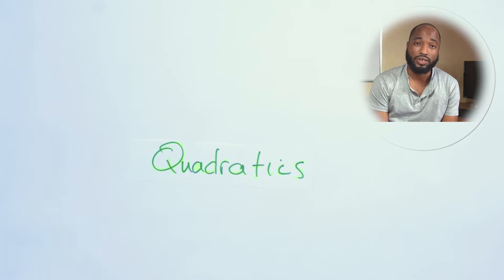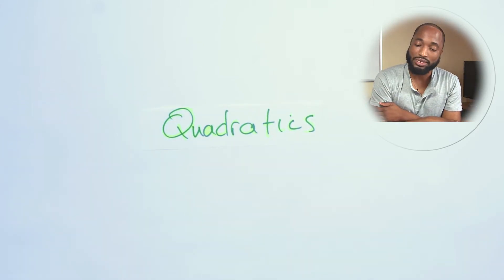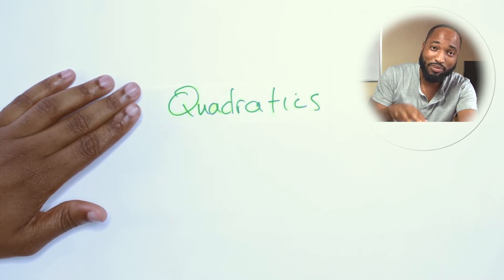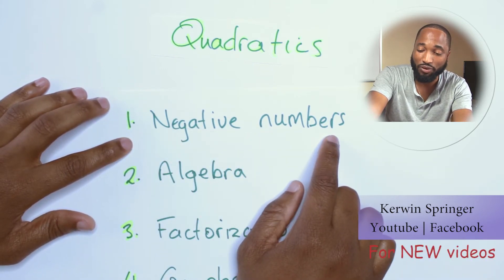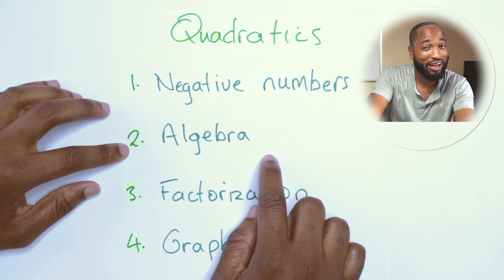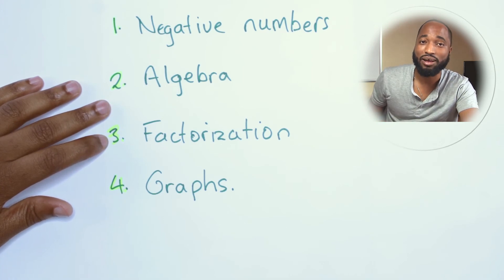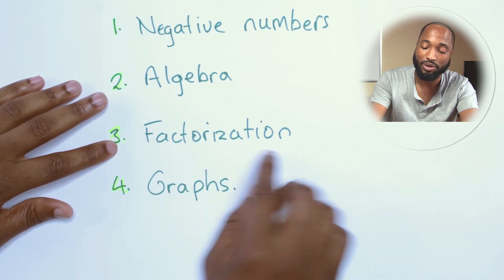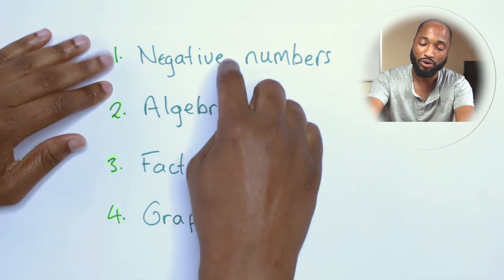Quadratics - Why you suck!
Heard so many complaints... lets get to the root of the problem.
In this video the rain started falling.
My nephew couldn't stop beating his sticks on everything.
And my son was making random alien noises in the background...

but this may save a life so. listen up!